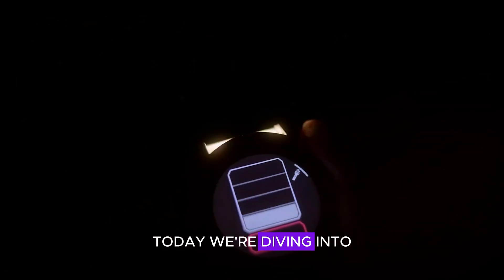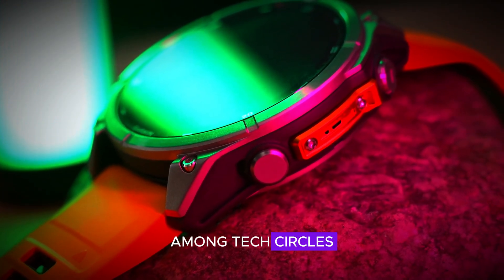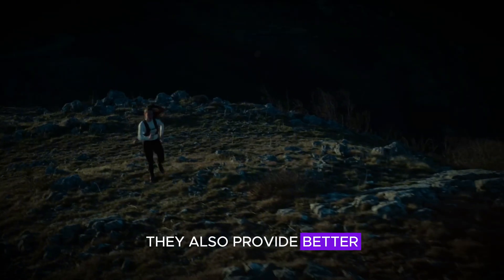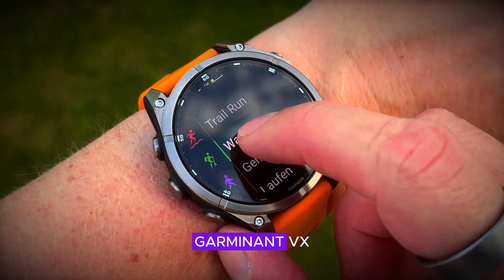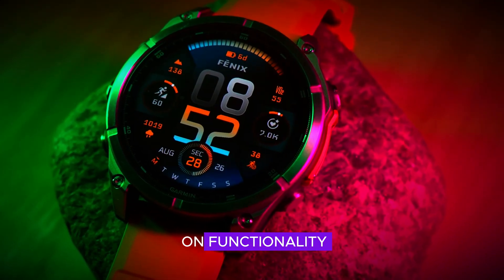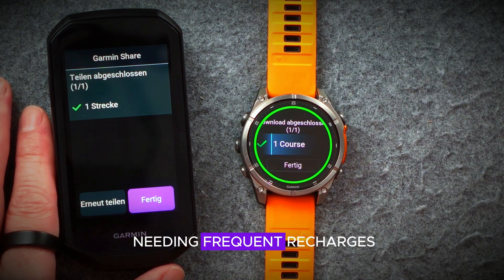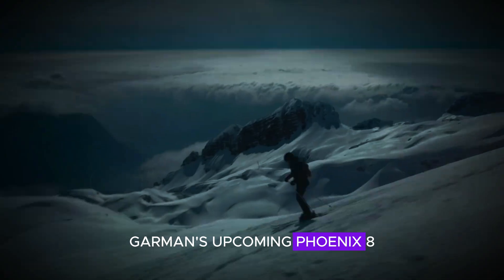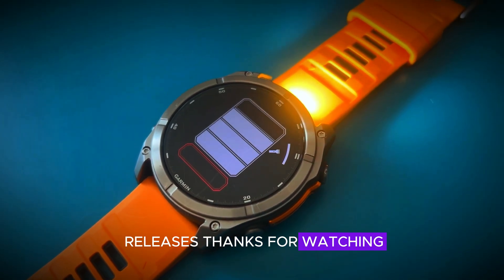Garmin Fenix 8 Pro Smartwatch Series - Revolutionary Micro LED Technology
Garmin Feenix 8 Pro Smartwatch Series is set to revolutionize the market with cutting-edge micro LED technology. Garmin is gearing up to launch a brand-new series of smartwatches that promise significant advancements in wearable technology. This new lineup, expected to hit the market later this year, has already generated a lot of buzz among tech circles. The anticipation is building, and for good reason—these watches are set to offer features that could redefine our expectations of smartwatches.